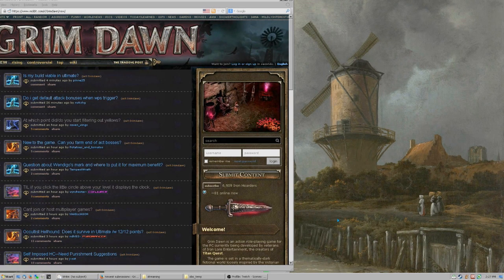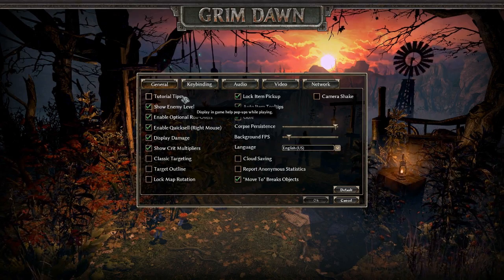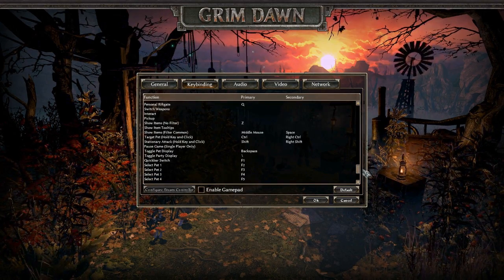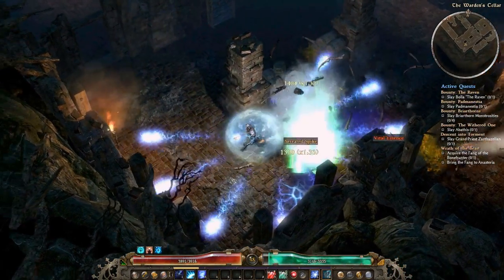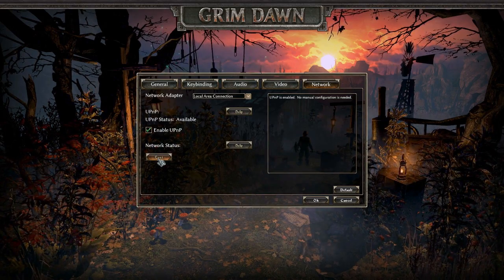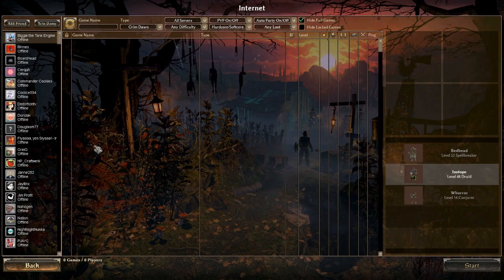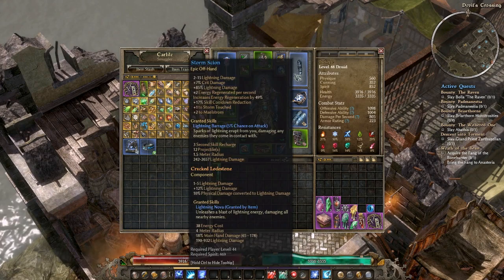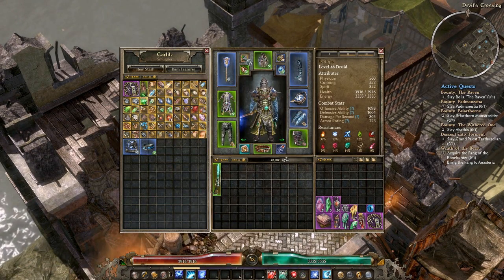A dumb tutorial for Grim Dawn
Grim Dawn basics - A Grim Dawn tutorial
Game: Grim Dawn (by Crate Ent.)

This is the official Dr Hugs channel